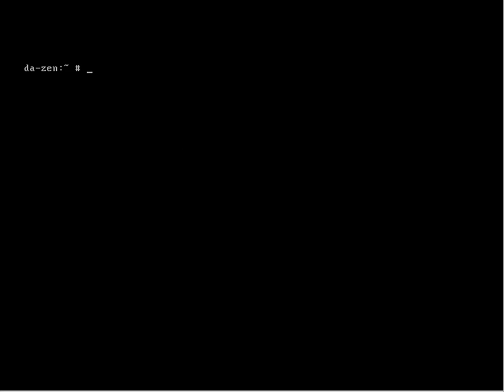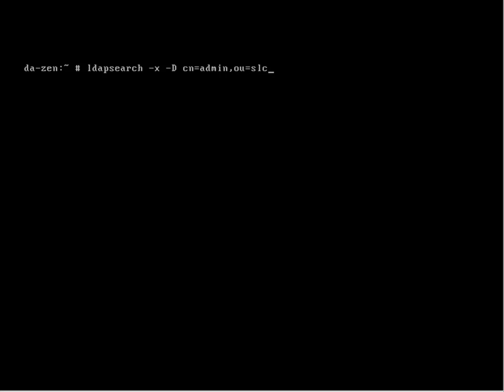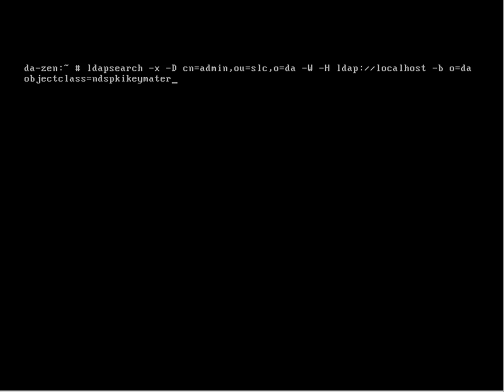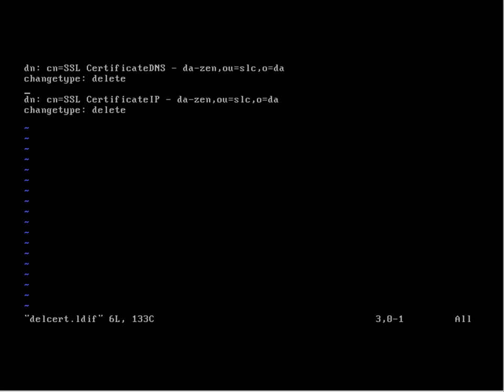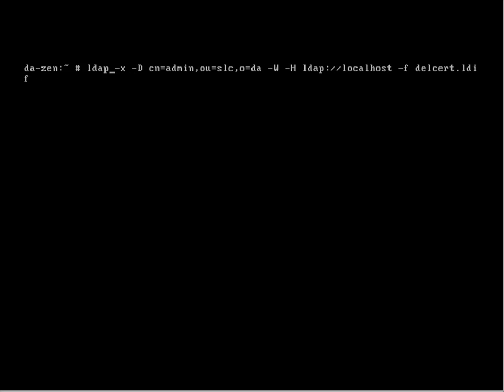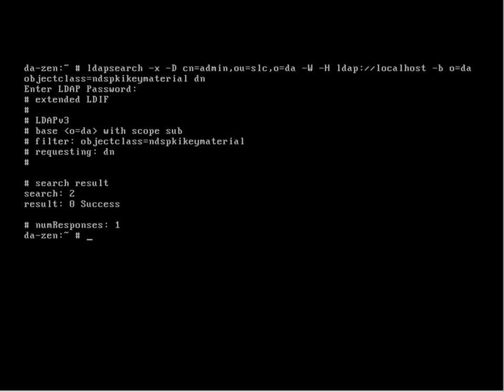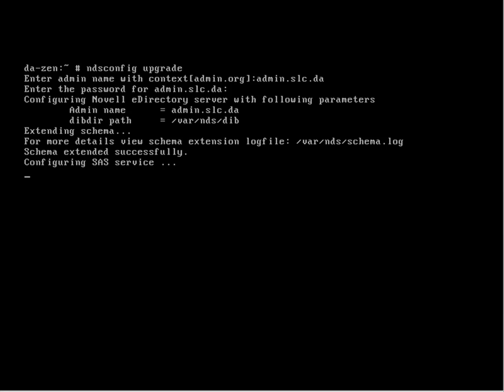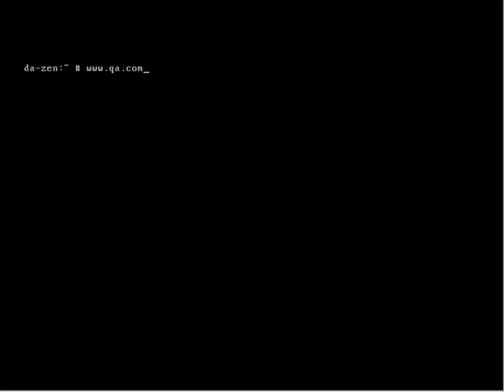NOVL: eDirectory on Linux : Recreate Expired Server Certs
Ok this is not as easy as PKIDiag. But look, I can mess with the eDir easily from the command line. You have probably seen my openLDAP videos and we know how easy ldapsearch and modify are. Then lets use them to search and destroy my existing Certs and have ndsconfig make new ones. Could life not be more simple!